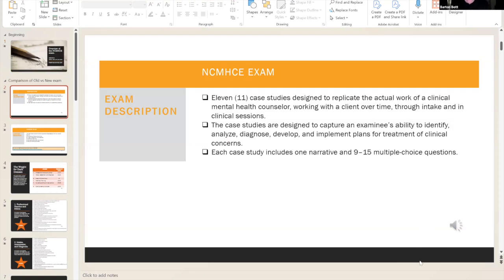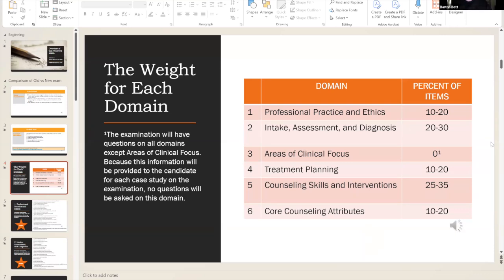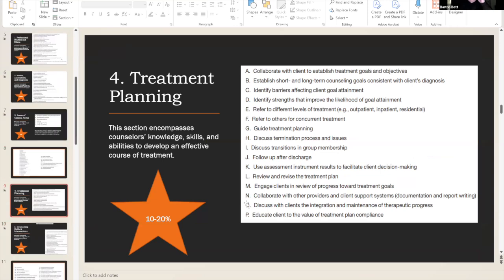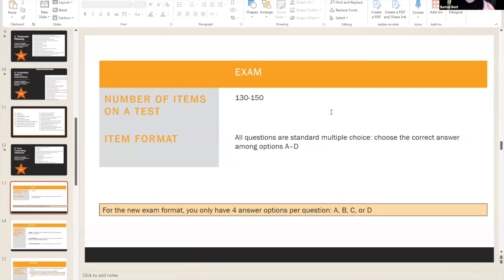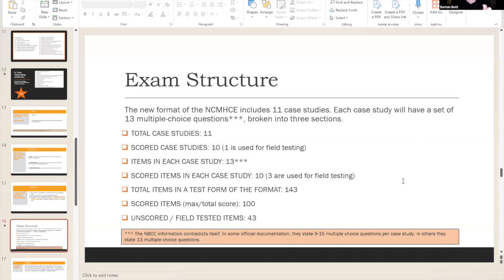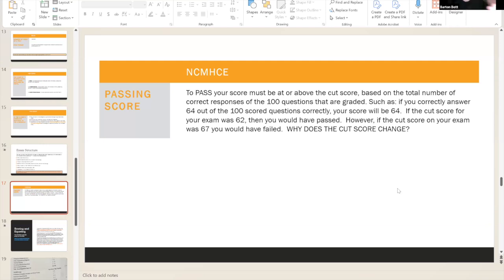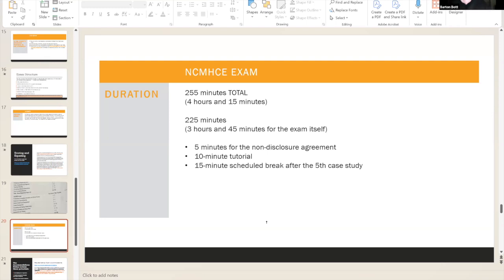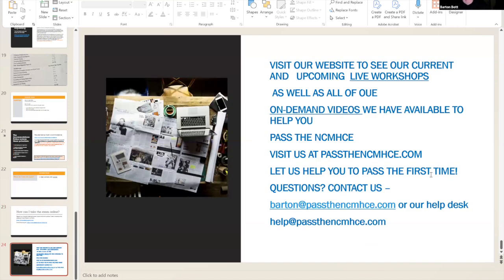Essential Info to Pass the NCMHCE with Barton Bott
Barton Bott, LMHC, NCC, ICGC-II gives a 25 minute overview of the NCMHCE, discussing test format, time constraints, tips, domains, and more.

Interested in more material?  Check out Bart's live courses, ranging from 4-8 hours, full of in depth study material covering the domains of the NCMHCE.

Bart also provides an extensive library of on demand courses.